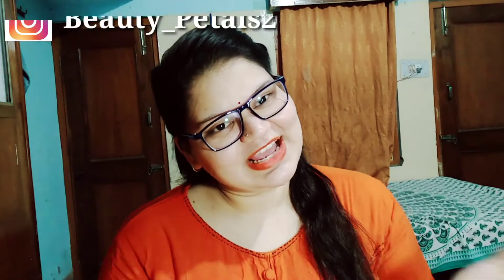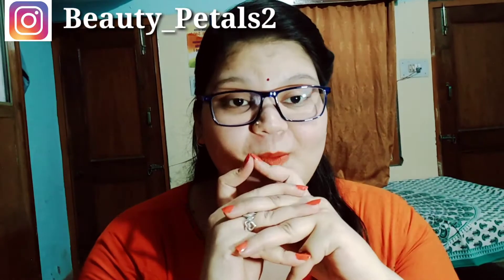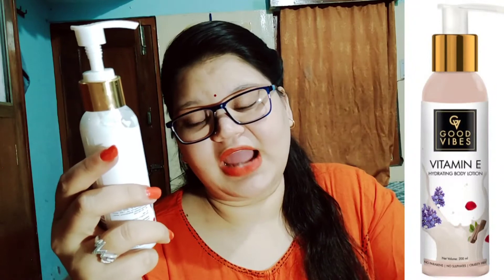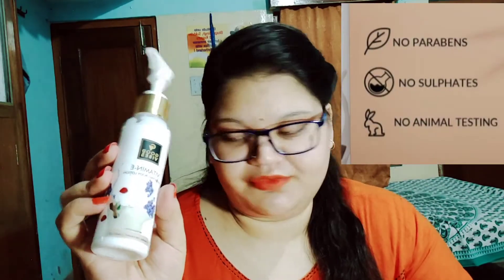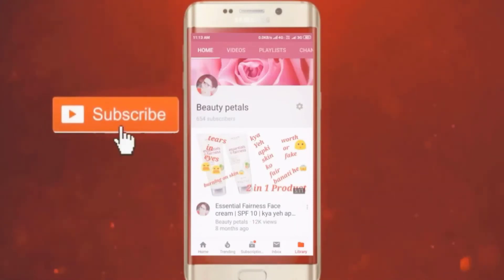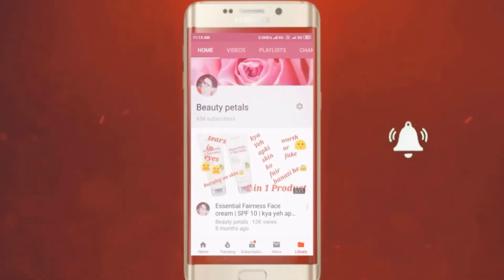Good vibes Vitamin-E Hydrating Body lotion | Review+Demo | Beauty Petals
Hy everyone,
Poonam here.

Buying links:-
1. Iron cookwares

Other reviews:-

Thanks everyone for watching my videos.